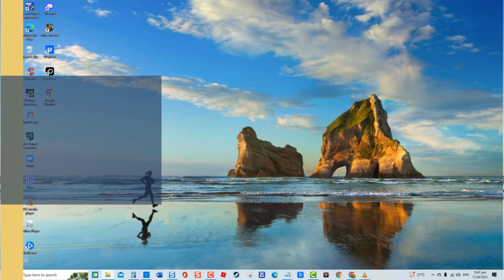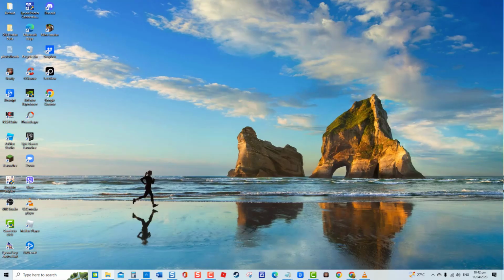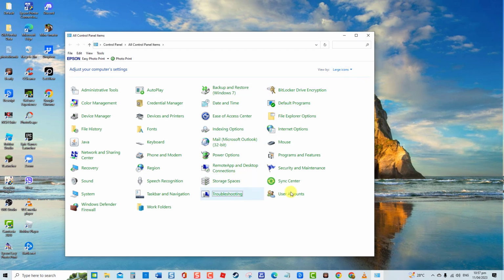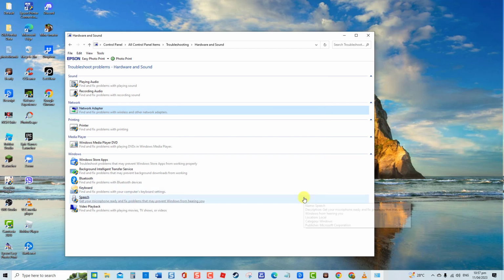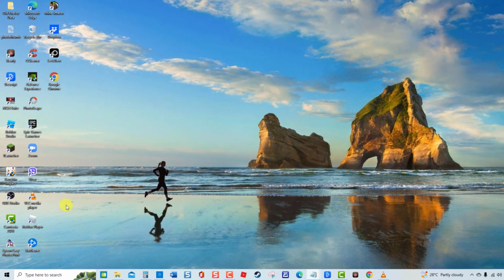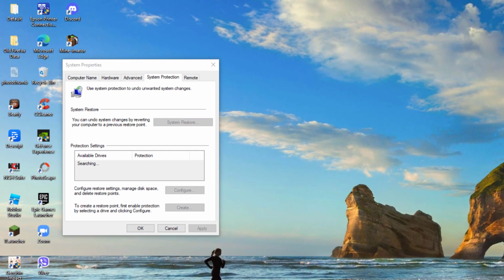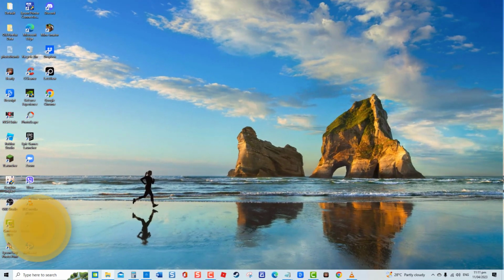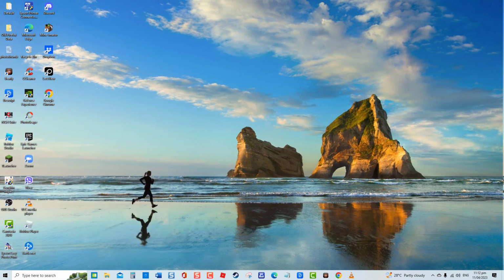How To Fix Can’t Connect To This Network Error on Windows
If you are getting error message "Can't Connect to this network", this means that you cannot connect to an internet connection. It is commonly caused by issues with the network drivers and network adapters or network settings.

For today's video, we have gathered troubleshooting solution that you can do to fix "Can't Connect to this network" error message so that you will be able to connect to a network and enjoy internet on your Windows computer in no time.

00:00 - 00:28 Introduction
00:35 - 01:00 Restart Router
01:01 - 01:54 Run network Adapter Troubleshooter
01:55 - 02:31 Reinstall Network Adapter Driver
02:32 - 03:30 Create a restore point
03:31 - 04:07 Enable TCP/IPv6